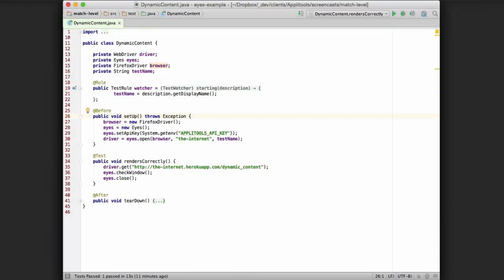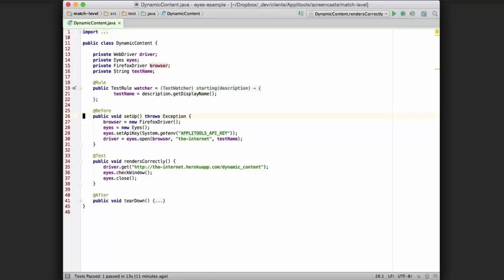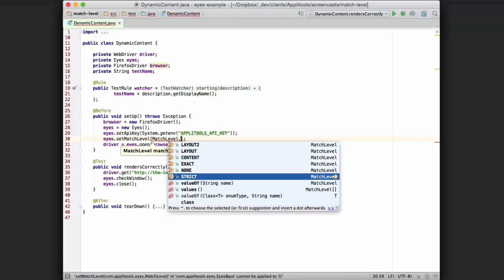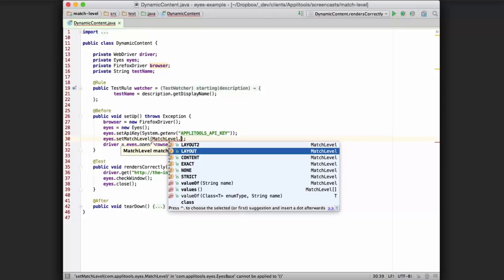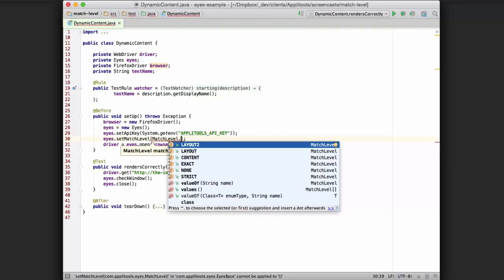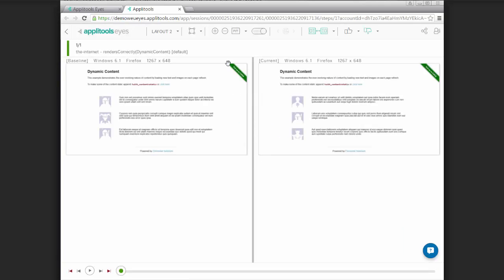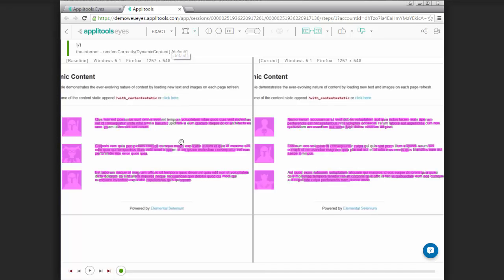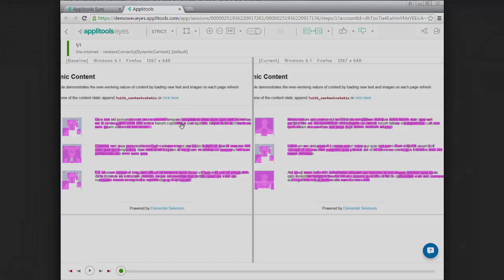How to Configure Match Level [Advanced Visual Test Automation Techniques]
Learn about different visual testing match levels, how to configure the match level for a visual test from the test code, and also how to analyze the results in various match levels from the test results dashboard.

The tutorial covers Applitools Eyes' strict, exact, content and layout match levels.